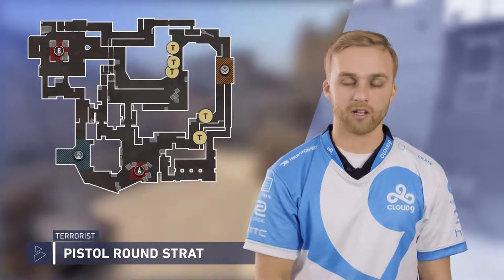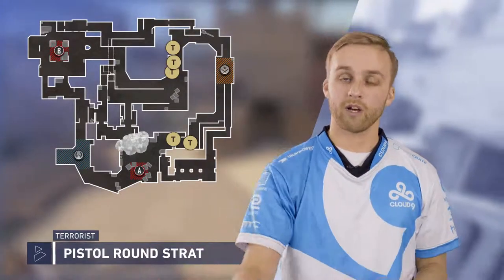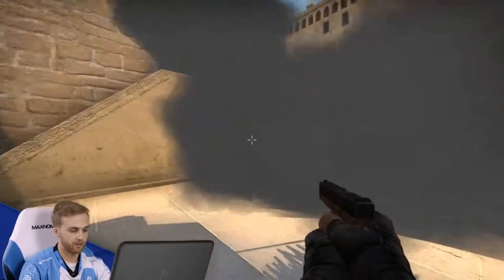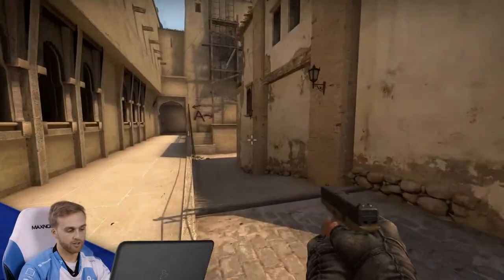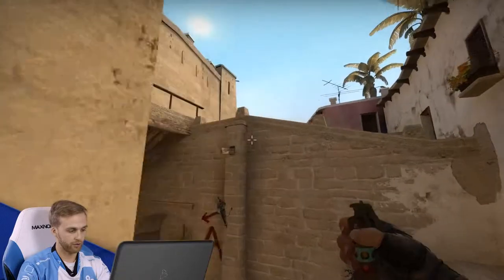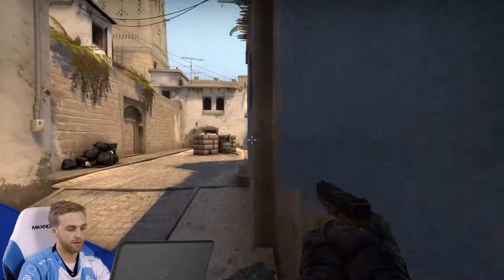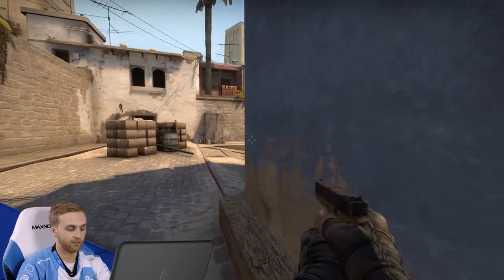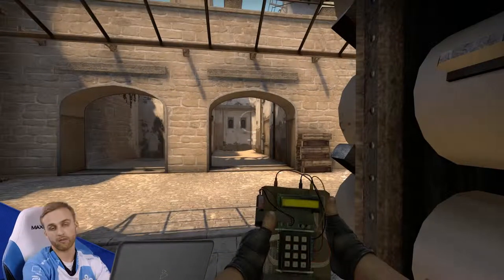Cloud9 Nothing - Mirage T-side Pistol ( EXCLUSIVE )